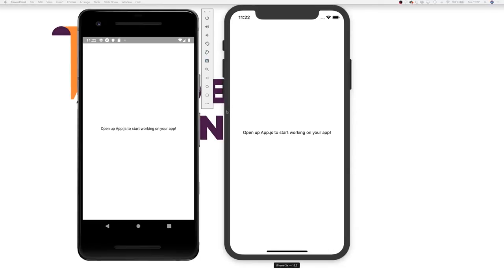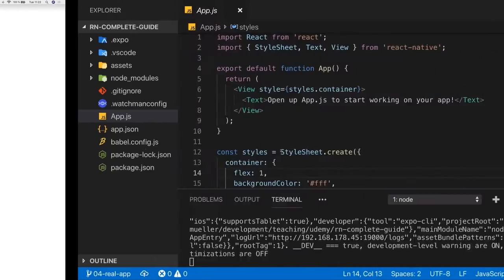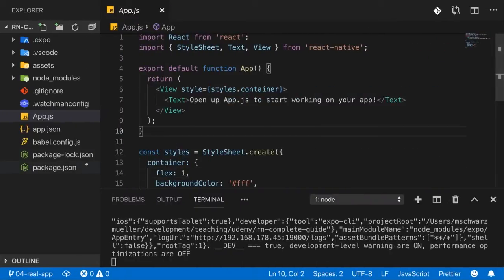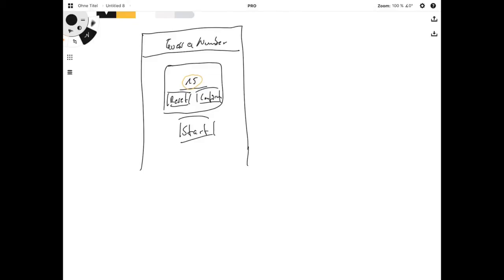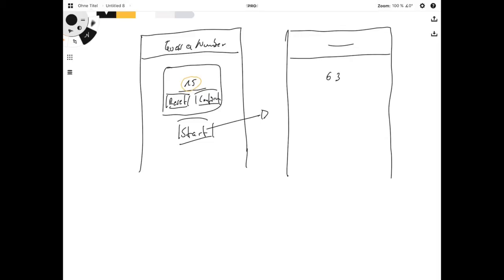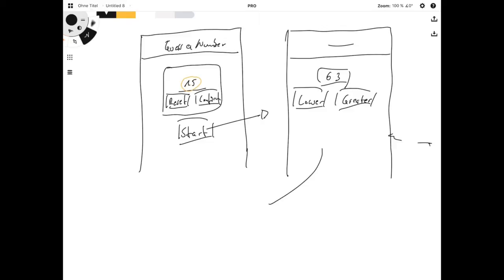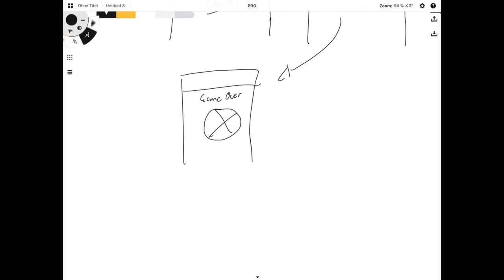2 Setup & App Planning